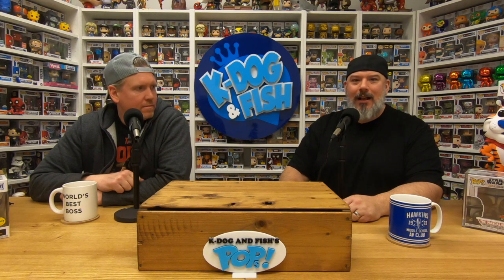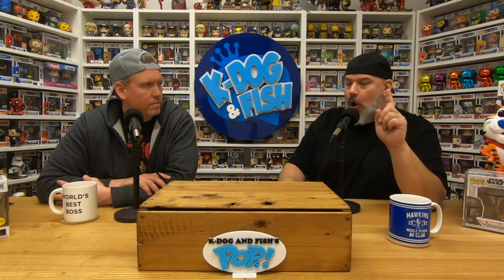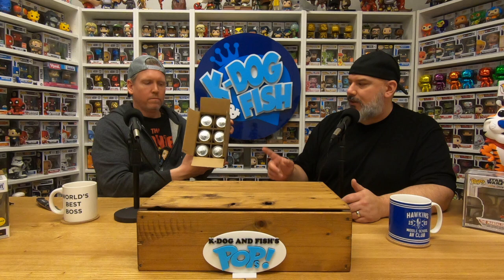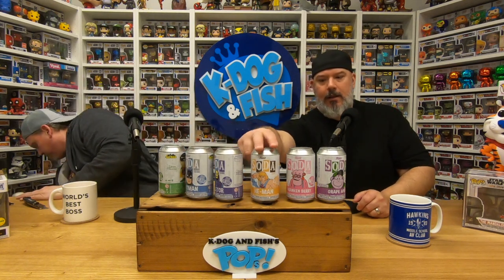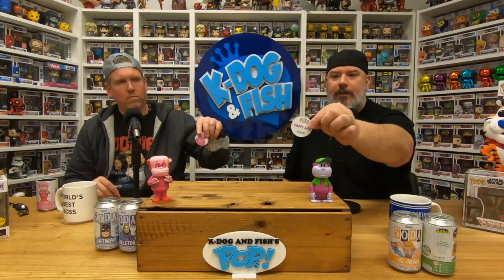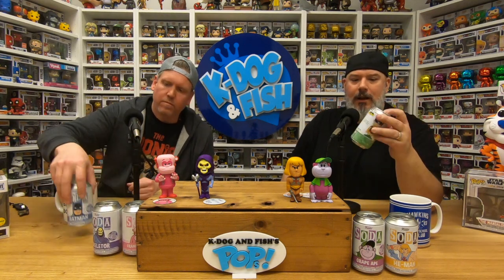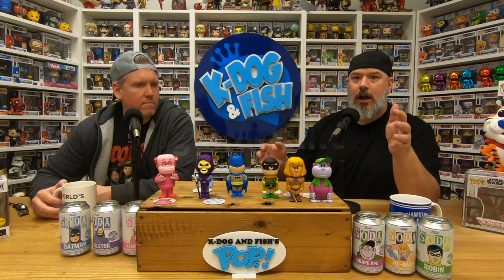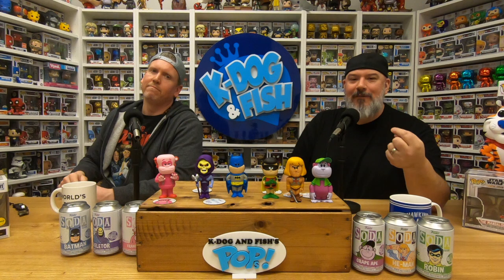Funko Soda Can Chase Hunt!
Did we get the Chase?!? On Episode 25 of the K-Dog & Fish Show we open 6 different brand new Funko Soda Cans and see if we get the coveted Chases! We show how the Cans look, the packaging inside and the collectible Pogs included in each Can. Of course we also try and make each other laugh throughout the entire show. Stick around for the Outtakes & Blooper Reel at the end of this Video 😂

If you want to send us Fan Art, Mail or Mystery Boxes for us to open on Future Episodes please send them to:
K-Dog & Fish
45 Manitoba Street
Bracebridge, Ontario, Canada
P1L 2A9

We will be bringing you reveals & reviews on new Funko Pops, Clips from our Podcast on iTunes & our opinions on everything Pop Culture! We also have a Funko Pop Shop in Muskoka, check out our